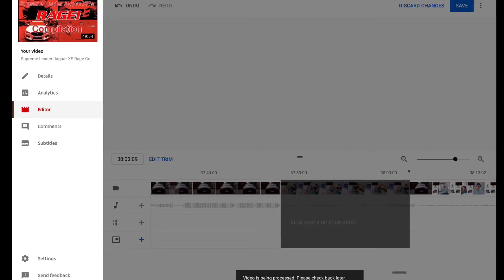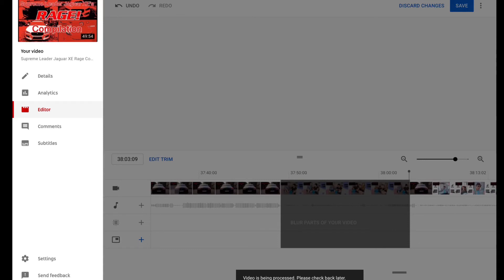Update: good news!